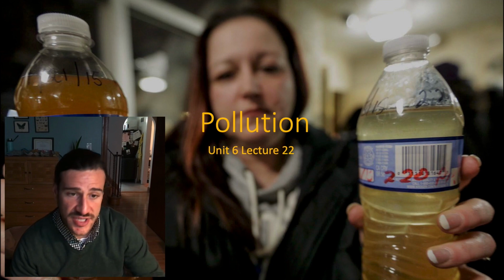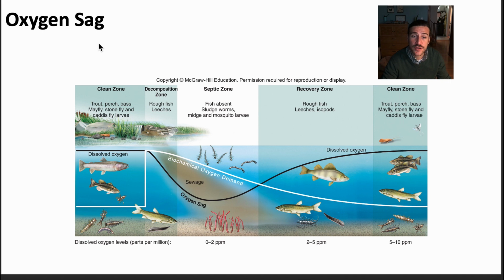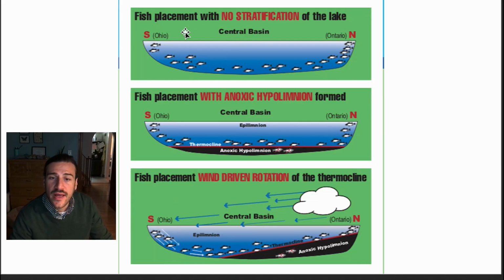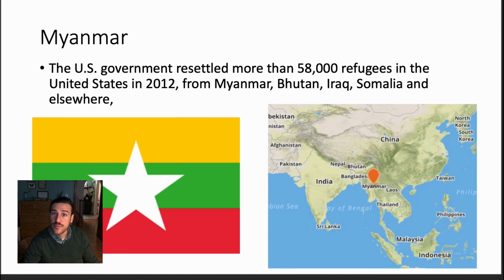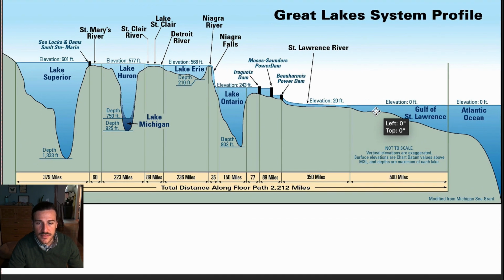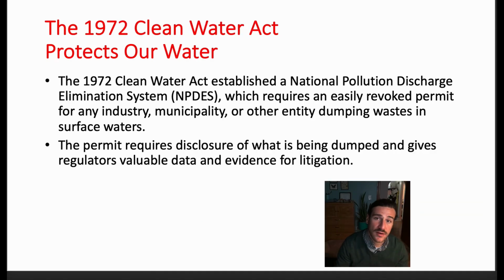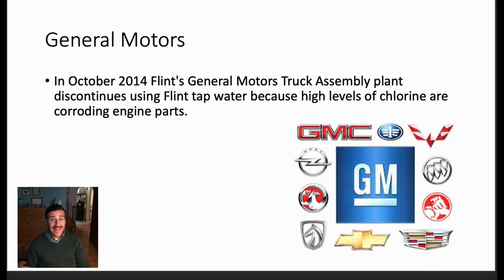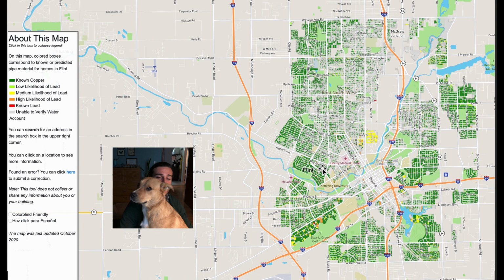Bio 104 lecture 22